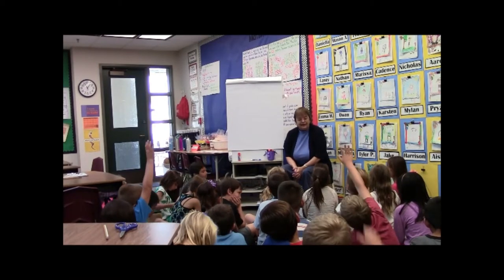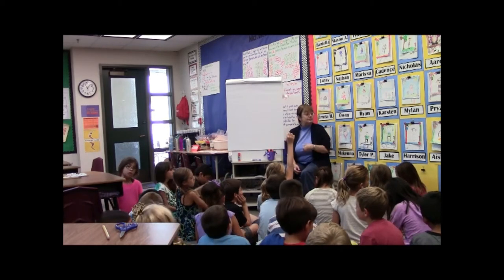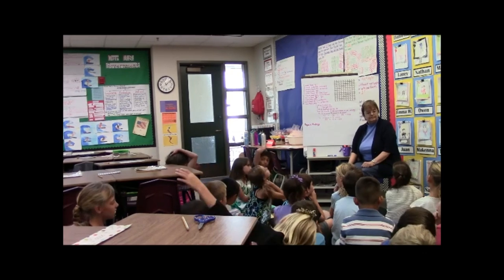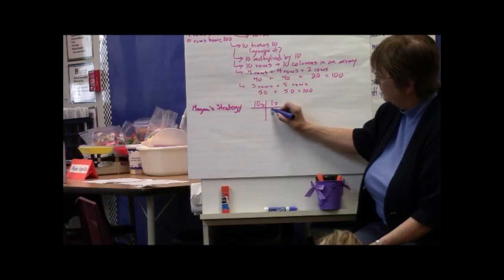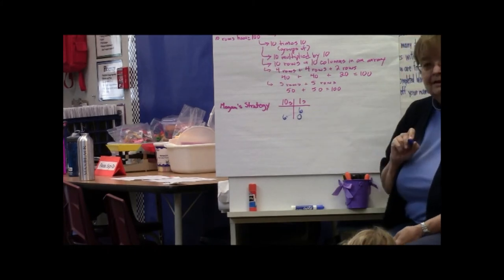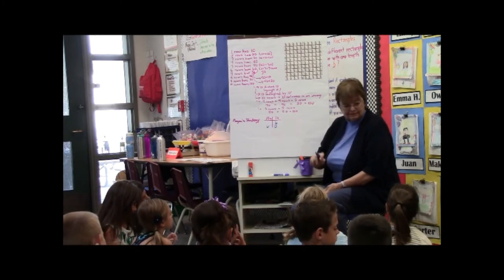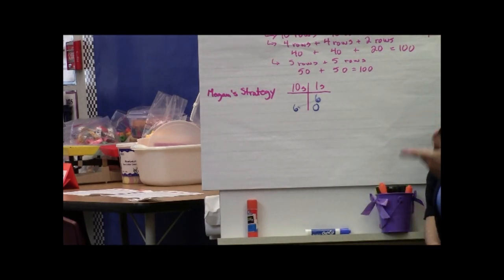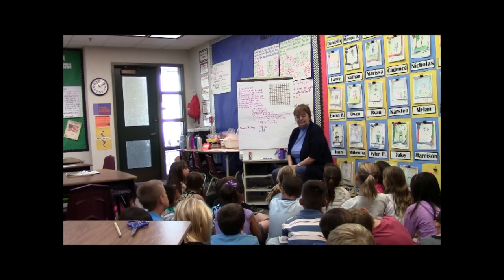Goal 1 Multiplication Strategy Discussion (FactsWise)